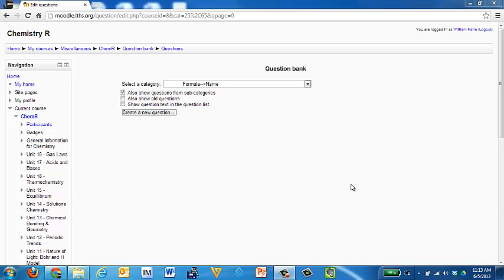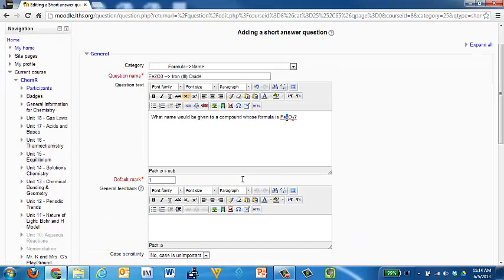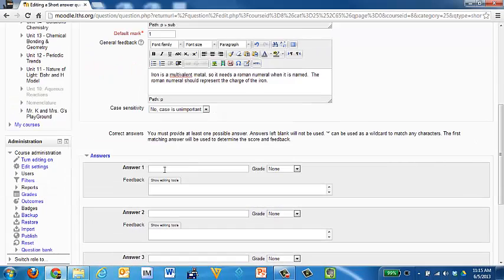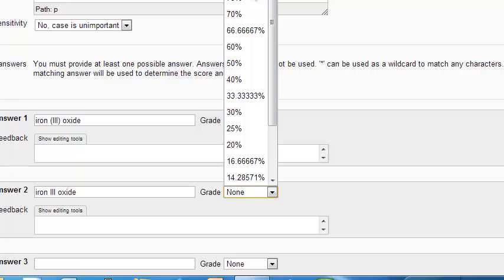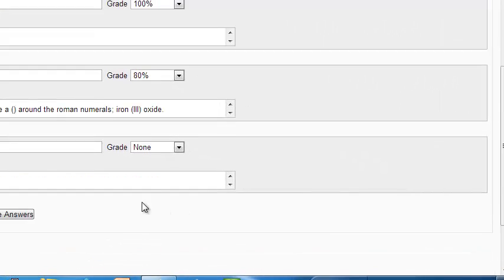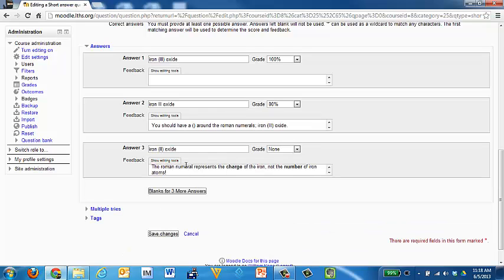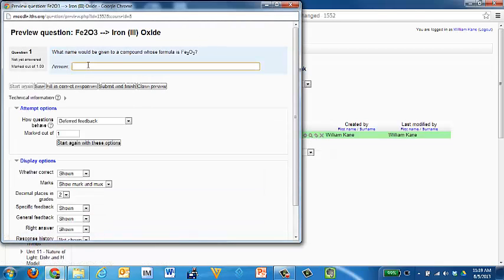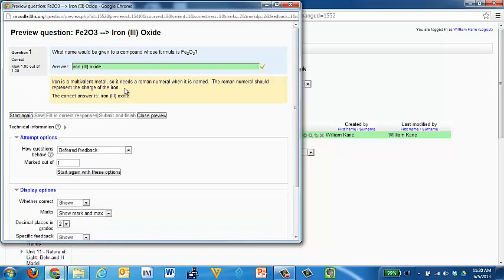Short Answer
Moodle